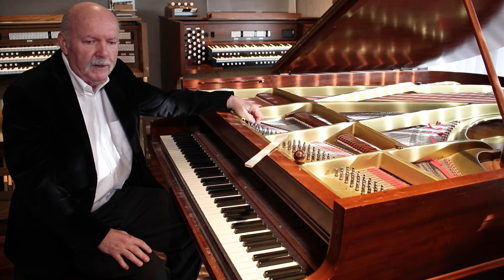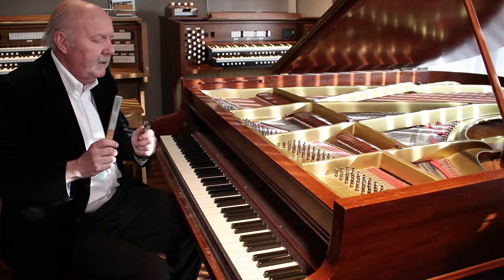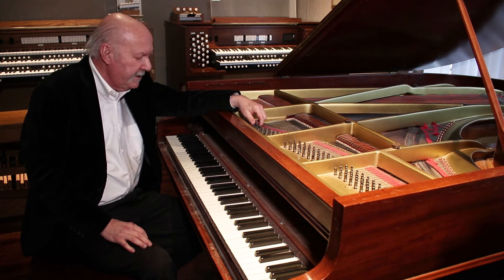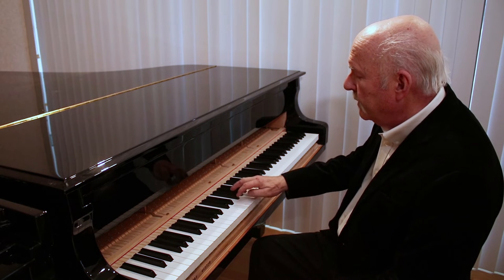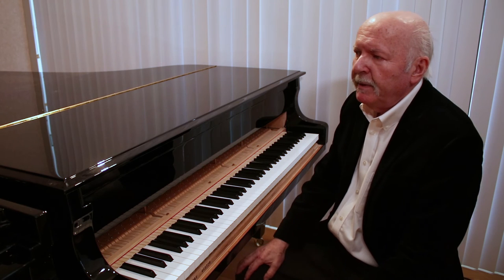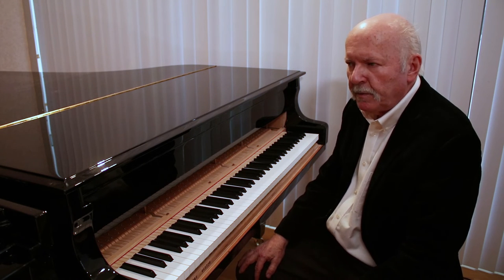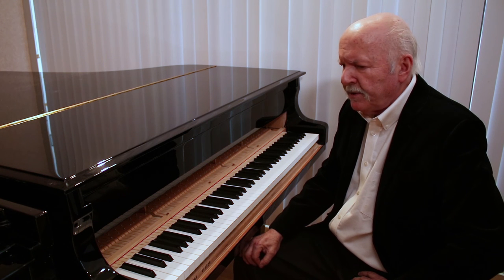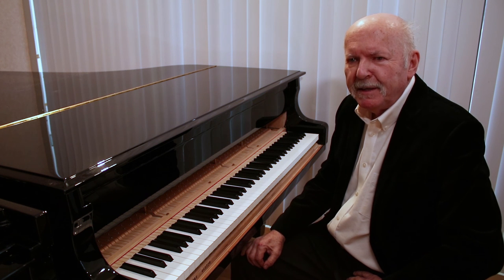How Hammer Voicing Piano Tuning is done - Restored Chickering & Sons Piano